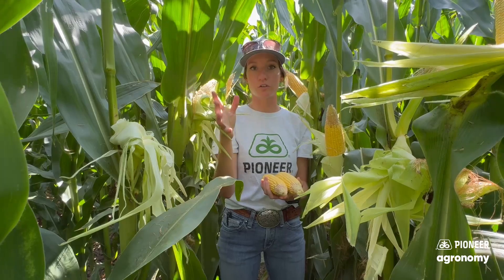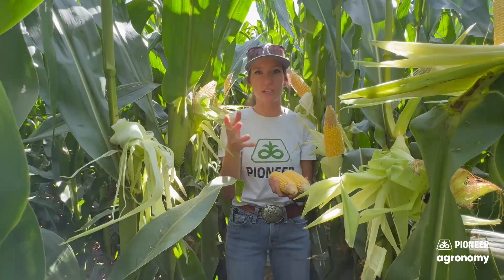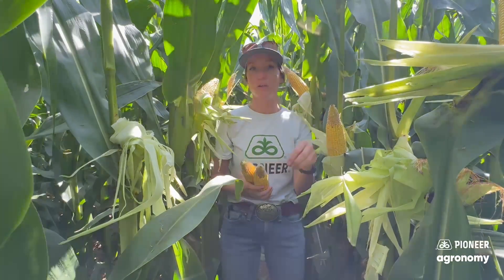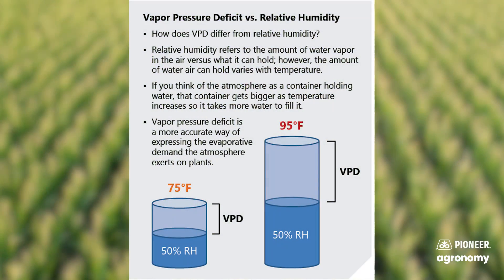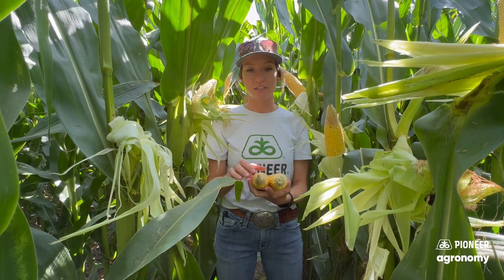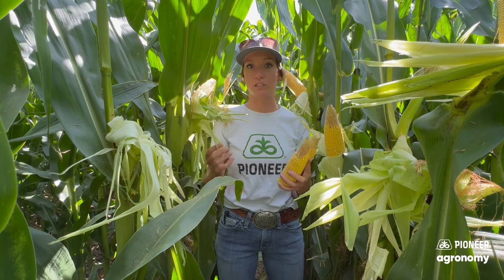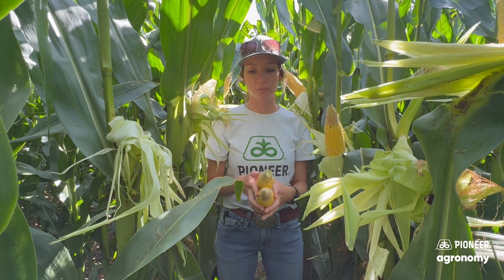Understanding What Stress During Development Does To Corn Crops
🌽 What is kernel tip die back? What do unpollinated kernels look like and what causes both of these issues in corn crops? Pioneer Field Agronomist Kathi LaPoint shows examples of each and talks about how both issues are caused by stress during plant development.

When a corn plant pollinates, the first three weeks are key, and we saw some extreme heat during this growth stage this year. 💧 When temperatures go from the mid-80's to the mid-90's, it doubles the amount of water corn needs to stay healthy. Kernel tip die back happens because kernels are competing for water and nutrients.